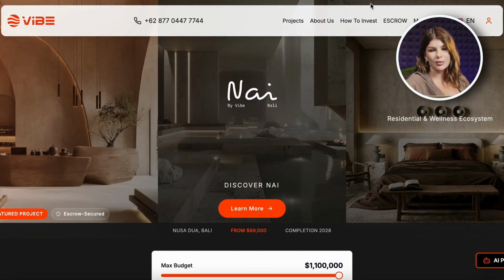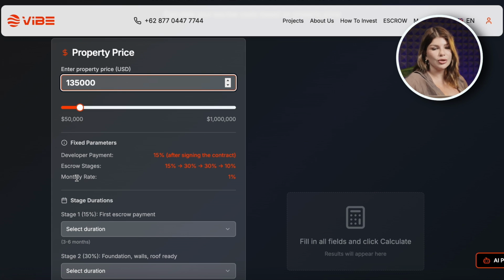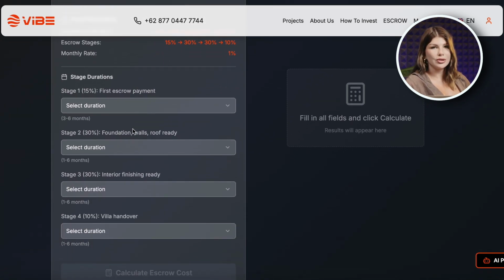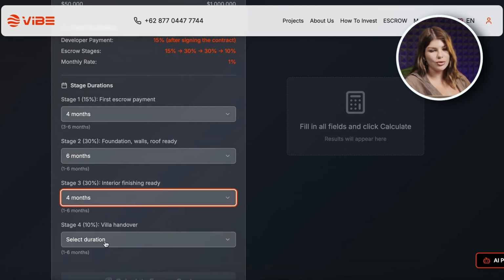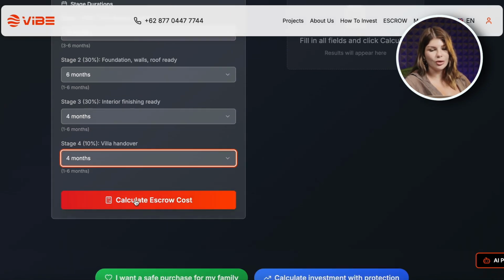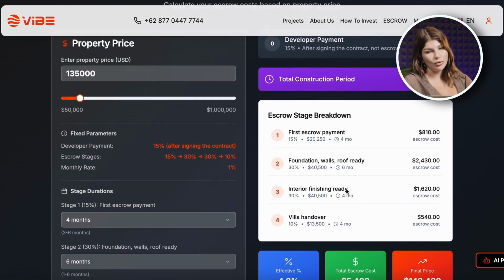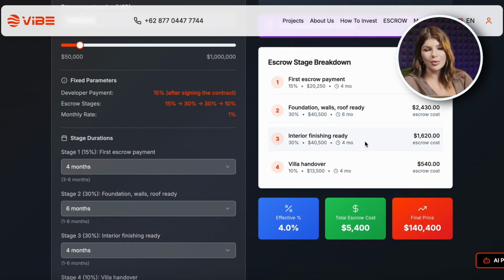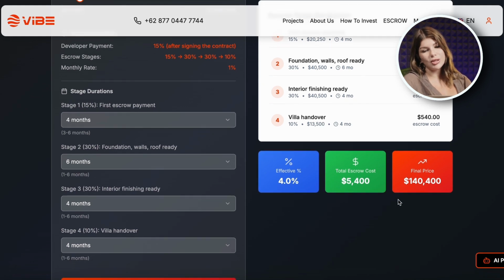Transparency in Investment: How to use the Vibe development online Escrow calculator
Vibe Development introduces a new benchmark for security in the Bali real estate market.

We have launched a unique tool for our partners and investors — the Online Escrow Calculator. Now, calculating the safety of your transaction and your payment schedule takes only a few seconds.

This video serves as a step-by-step guide to help agents effectively use the calculator when working with clients. We believe that financial data should be as clear and sophisticated as the architecture we build.

In this video:
- Where to find the Escrow Calculator on the official Vibe website.
- How to calculate payments.